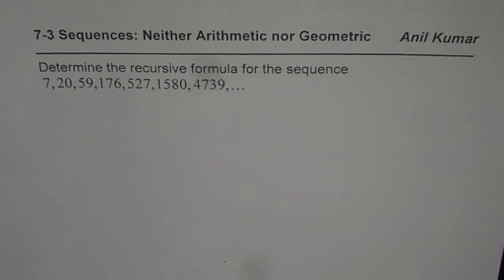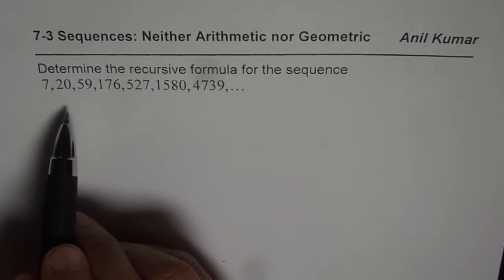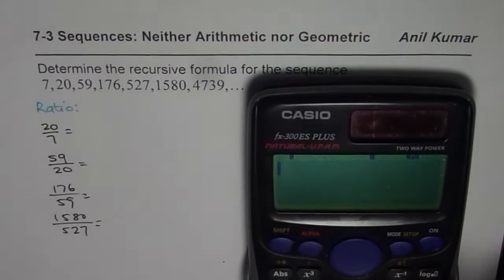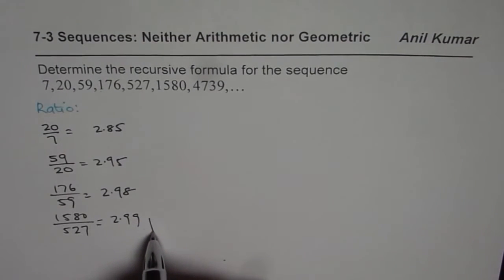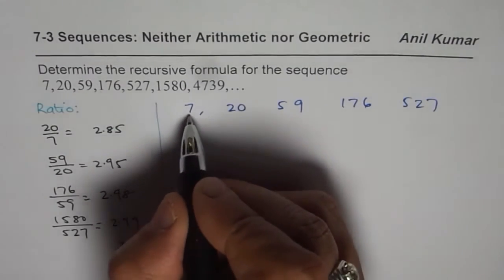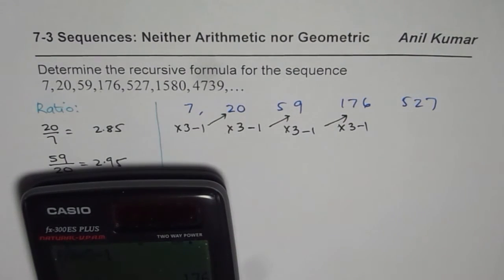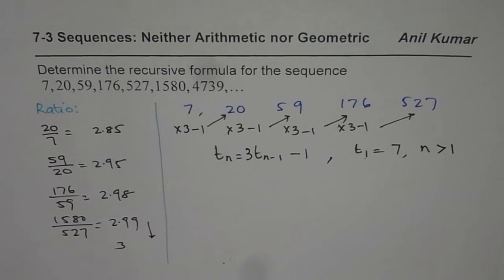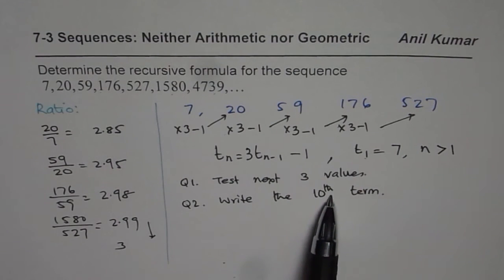Find Recursive Formula for Discrete Sequence Not Arithmetic nor Geometric MCR3U